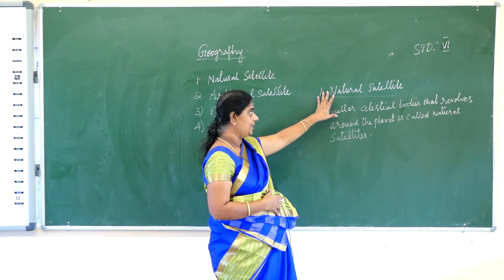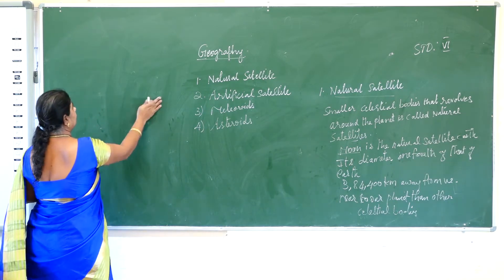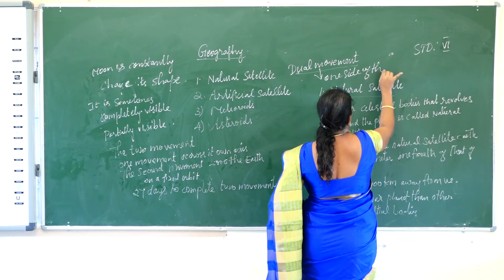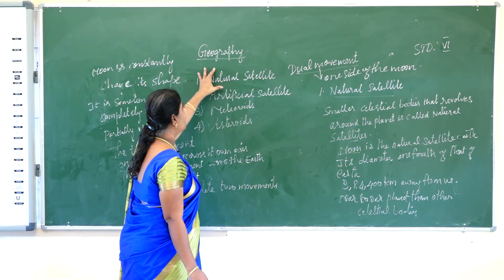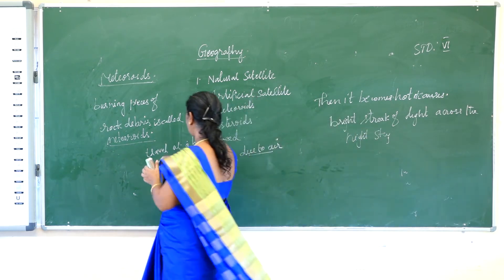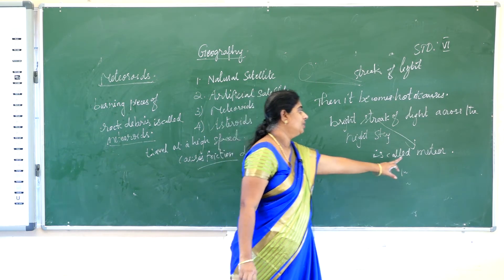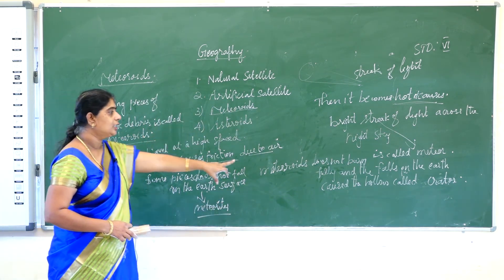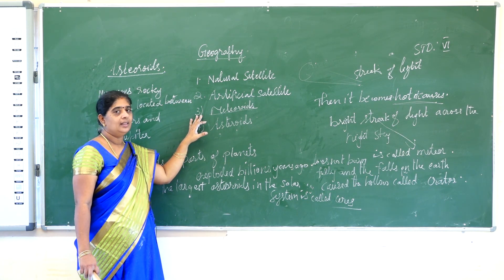VI Standard Social Science -Day 4- Earth In The Solar System|( Satellite)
Syllabus: CBSE
Class : VI
Subject: Social
Topic: Earth In The Solar System|( Satellite)

Tirunelveli-627011
Phone no- 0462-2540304 / 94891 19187